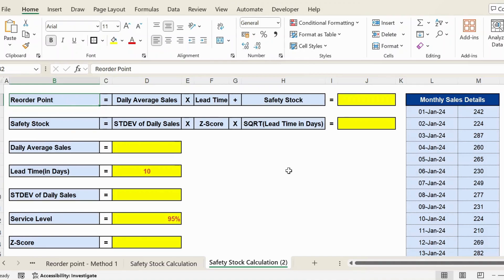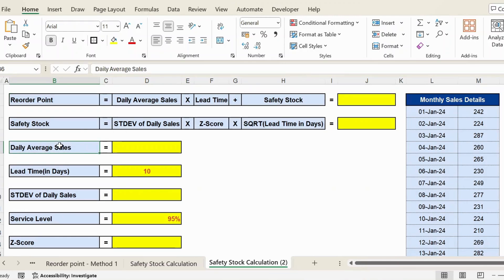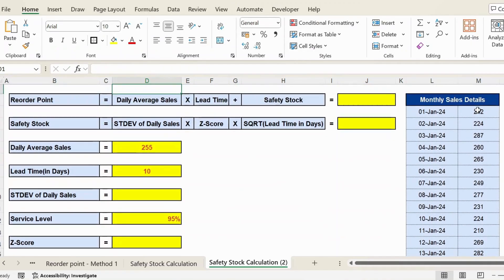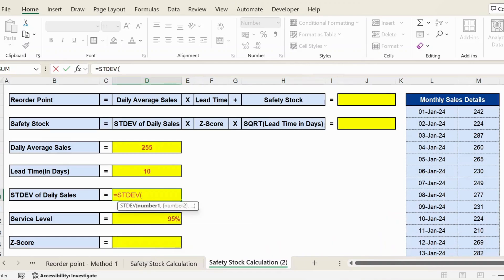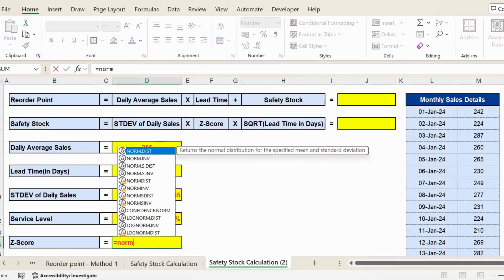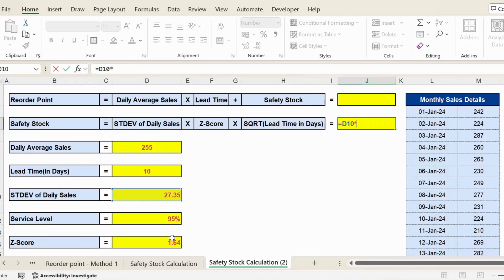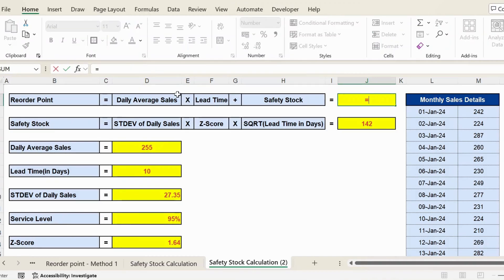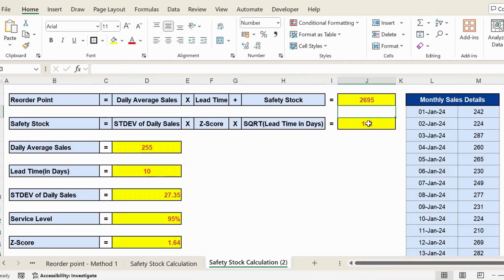Safety Stock Calculation and Reorder Point in Inventory Management - Method 2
My Channel

Safety Stock Calculation & Reorder Point

Reorder Point = Daily Average Sales X Lead Time + Safety Stock = 2695

Safety Stock = STDEV of Daily Sales X Z-Score X SQRT(Lead Time in Days) = 142

Daily Average Sales = 255

Lead Time(in Days) = 10

STDEV of Daily Sales = 27.35

Service Level = 95%

The reorder point (ROP), also reorder level (ROL) or "optimal re-order level",[1] is the level of inventory which triggers an action to replenish that particular inventory. It is a minimum amount of an item which a firm holds in stock, such that, when stock falls to this amount, the item must be reordered.

Reorder Point = Normal consumption during lead-time + Safety Stock

How to calculate a reorder point
You need to know when to order each item in your inventory separately, because different items have different sell-through rates. To calculate the ROP for each item, you’ll need to know the following parameters:

Lead time: Time taken (in days) for your vendor to fulfill your order

Safety stock: The amount of extra stock, if any, that you keep in your inventory to help avoid stockouts

Daily average usage: The number of sales made in an average day of that particular item